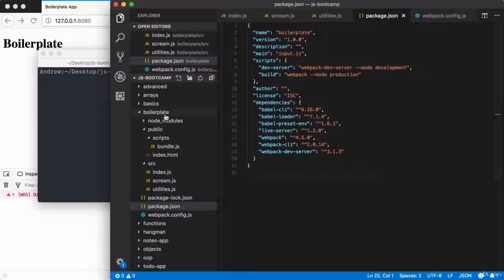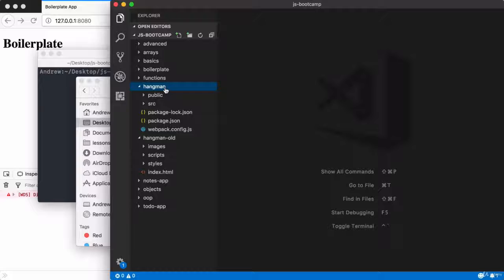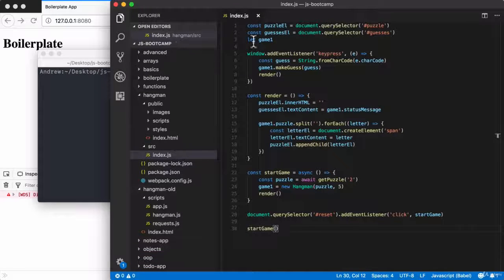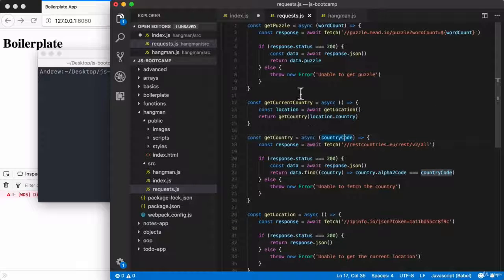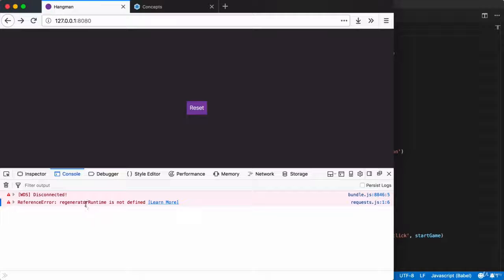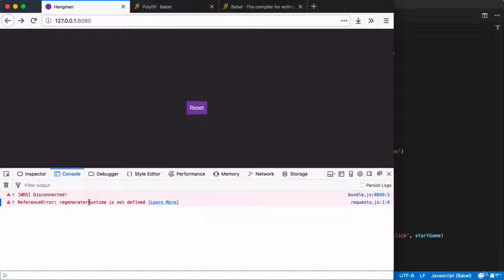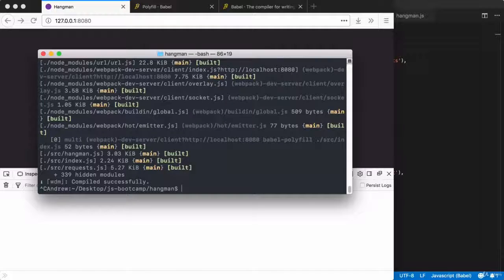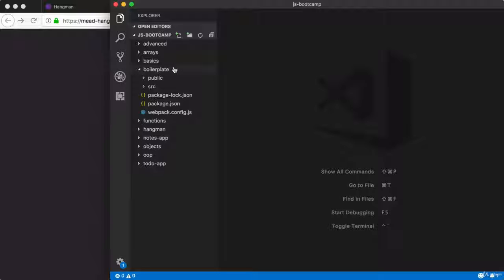140 Converting Hangman App